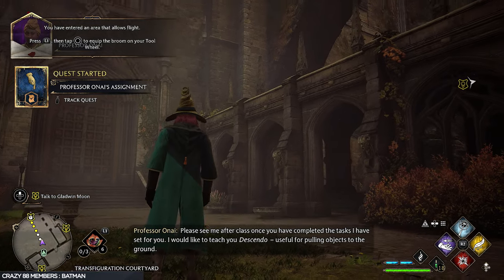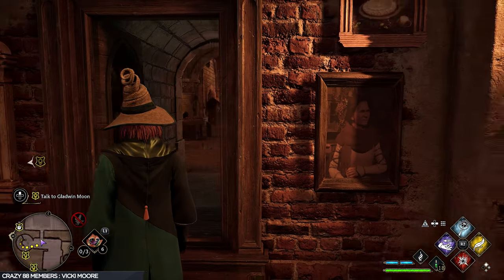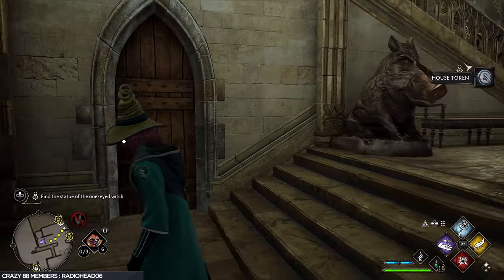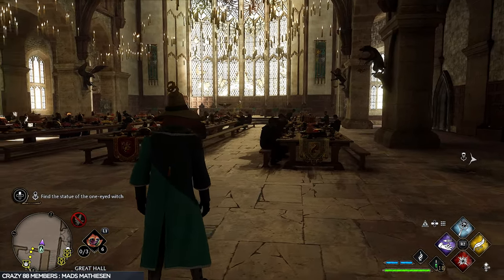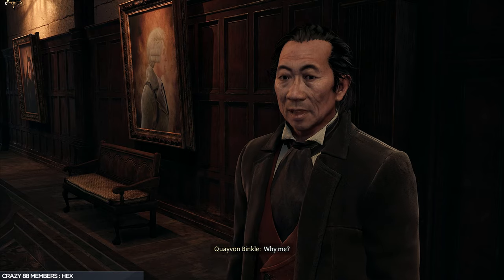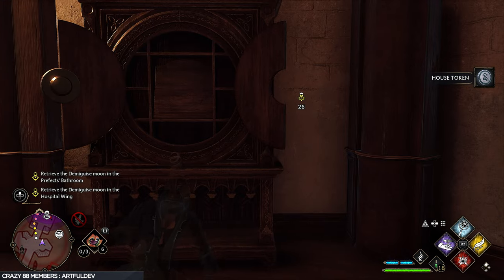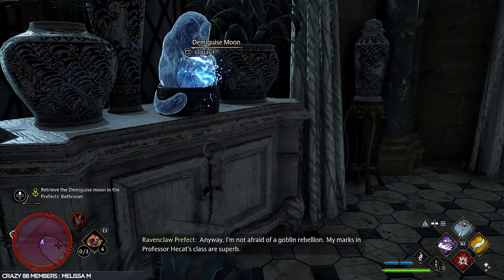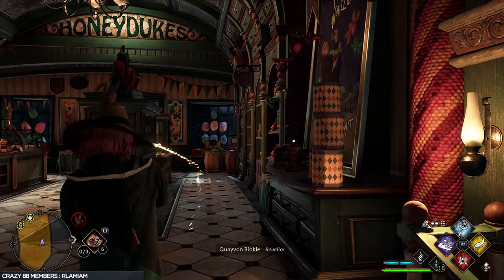Hogwarts Legacy Platinum Trophy Guide 09 / The Caretaker’s Lunar Lament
NOTES

TROPHIES

TIMELINE
0:00:00 Fast Travel / The Astronomy Wing - Transfiguration Courtyard
0:00:46 Gobstone 01/06
0:01:03 The Daedalian Keys (updated)
0:01:27 Fast Travel / The Grand Staircase - Slytherin Common Room
0:01:50 House Token (use) / The Daedalian Keys (updated)
0:02:04 Gold (500)
0:02:28 Page * Field / Hogwarts - Near Grand Staircase Floo Flame
0:03:33 Flame * Grand Staircase
0:03:40 Revelio * House-Elf Recipe Book
0:03:59 Revelio * Hufflepuff Barrels
0:04:29 Revelio * Pear Portrait
0:04:44 Tickle the Pear (Portrait)
0:04:56 Chest * Handle
0:05:14 Revelio * House-Elf Living Quarters
0:05:33 Revelio * Kitchen Tables
0:05:57 Revelio * The Hogwarts Architect
0:06:52 Chest * Conjuration
0:07:22 Revelio * House Point Hourglasses
0:07:53 Talk x2 / Dissenting for Sweets (started)
0:08:29 Page * Field / Hogwarts - The Great Hall near Garreth Weasley
0:08:43 Key * / Token * The Great Hall / The Daedalian Keys (updated)
0:09:21 Revelio * Hogwarts Crest
0:09:42 Page * Field / Hogwarts - The Great Hall Statue
0:09:55 Mirror (activate)
0:10:13 Key * / Flame * Great Hall / Token * / The Daedalian Keys (updated)
0:11:00 Page * Field / Hogwarts - Courtyard outside of Great Hall
0:11:22 Revelio * The Yawning Gargoyle
0:11:45 Page * Field / Hogwarts - The Grand Staircase
0:12:06 Page * Field / Hogwarts - The Grand Staircase
0:12:18 Key * / Token * The Grand Staircase / The Daedalian Keys (updated)
0:13:00 Page * Field / Hogwarts - The Grand Staircase
0:13:22 Flame * Quad Courtyard
0:13:31 Fast Travel / The Great Hall - Great Hall
0:13:56 Revelio * The Great Hall Ceiling
0:14:15 Chest * Conjuration
0:14:56 Revelio * Owl Lectern
0:15:29 Page * Field / Hogwarts - The Great Hall (Moth)
0:16:05 The Caretaker’s Lunar Lament (started)
0:16:51 Statue * Hogwarts - by The Grand Staircase Puzzle Door
0:16:57 Revelio * Honeydukes Passageway / Flame * Faculty Tower
0:18:02 Spell * Alohomora
0:18:57 Revelio * Portrait of Baruffio
0:19:17 Key * / Token * / The Daedalian Keys (updated)
0:20:37 Chest * Conjuration
0:21:28 Page * Field / Hogwarts - The South Wing near puzzle door
0:21:56 Key * Hallway near Prefects’ Bathroom (follow)
0:23:08 Revelio * Boris The Bewildered
0:23:26 Page * Field / Hogwarts - Statue under Floo Flame
0:23:38 Flame * Hospital Wing
0:23:58 Revelio * Unicorn Fountain
0:24:16 Page * Field / Hogwarts - flying in Hospital Wing above demiguise statue
0:24:26 Statue * Hogwarts - Hospital Wing
0:24:40 Revelio * Prefect’s Bathroom / Statue * Hogwarts - Prefect’s Bathroom
0:25:38 Revelio * Jewel-Encrusted Tortoise Shell
0:26:24 Main * The Caretaker’s Lunar Lament / The Man Behind the Moon (started)
0:27:13 Dissenting for Sweets (updated)
0:30:59 Billywig Stings / Dissending for Sweets (updated)
0:31:25 Revelio * Exploding Bonbons
0:31:50 Revelio * Fizzing Whizzbees
0:32:20 Gobs of Gobstones (track) / Check * / Save (Gobs of Gobstones)